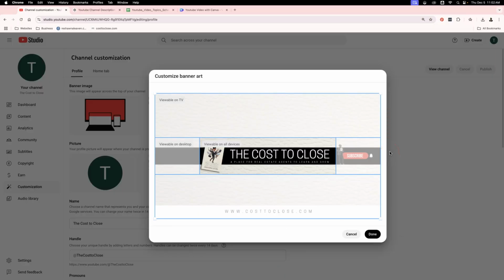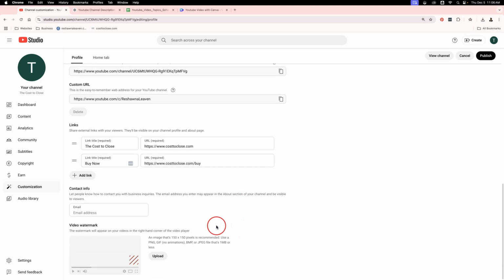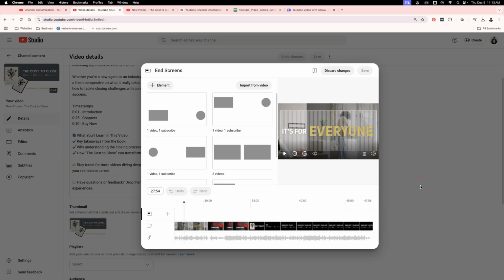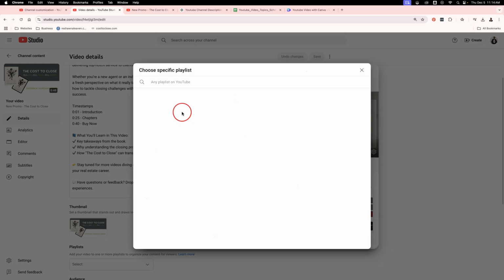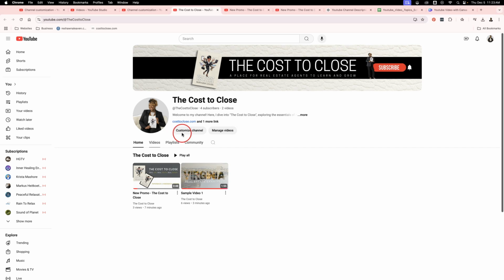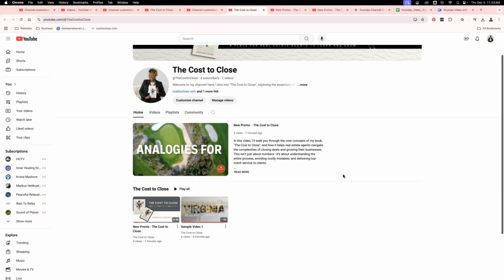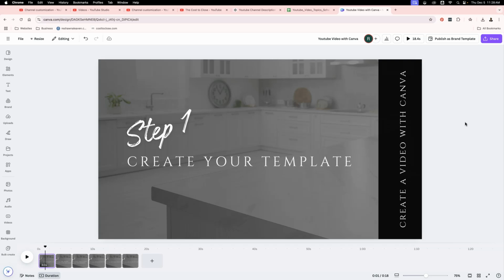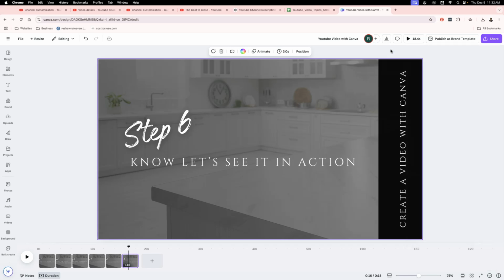YouTube Basics - Creating Your YouTube Channel from Scratch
Welcome to your ultimate guide to YouTube channel success! 🎥 In this video, we’ll walk you through everything you need to know to make your channel stand out and grow effectively. Whether you're just starting or looking to elevate your existing channel, these tips and tools will help you unlock your full potential.

What you'll learn in this video:

How to customize your channel for a professional look.
Tips on creating engaging content that resonates with your audience.
Building organized playlists for better user experience and SEO.
Optimizing your home tab for first impressions.
Using ChatGPT for brainstorming video topics and scripts.
Creating a batch recording schedule to save time and stay consistent.
Designing stunning visuals with Canva to enhance your video production.
💡 This guide is perfect for beginners and experienced YouTubers alike. By the end, you’ll have actionable strategies to implement right away to take your channel to the next level.

Video Timestamps:
0:00 - Introduction
0:52 - Change Banner Image
2:25 - Change Picture
2:48 - Change Youtube Channel Description & ChatGPT
5:00 - Add links
5:29 - Change Video Watermark (Add subscribe button to all your videos)
6:57 - Home Tab
7:48 - Video Edits and ChatGPT
12:24 - Add End Screen
15:28 - Create a Playlist
18:16 - Schedule videos
19:12 - Channel content
21:28 - Customize Your Home Screen of Your Channel
23:38 - Create a weekly video topics list with ChatGPT
26:18 - Create a recording batch list
26:55 - Create a video in Canva

Resources Mentioned in This Video:
📋 ChatGPT for Video Ideas – Generate unlimited content ideas and scripts!
🎨 Canva – Create professional thumbnails, intros, and more.
📚 YouTube Creator Studio – Customize and manage your channel.
📅 Batch Recording Schedule Template – Stay organized and consistent.

💬 What’s your biggest challenge as an agent? Let me know below!

📅 Have a real estate referral? Let's talk
🏡 TOUR OF HOMES: Showcase your open houses in a fresh way!
🌟 LOOKING FOR A MENTOR?
📍 VIRGINIA, MARYLAND & DC REAL ESTATE: Buying, selling, investing, or have a referral?